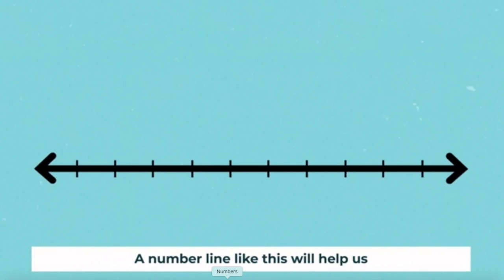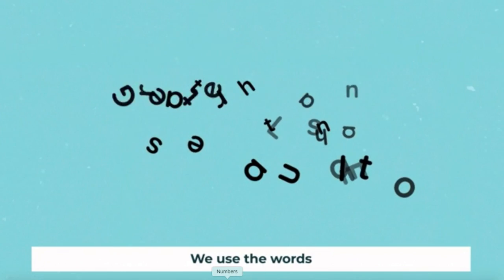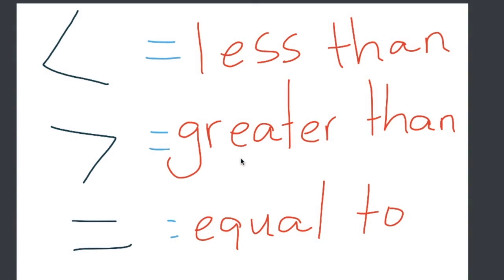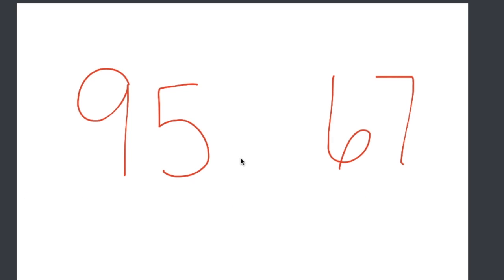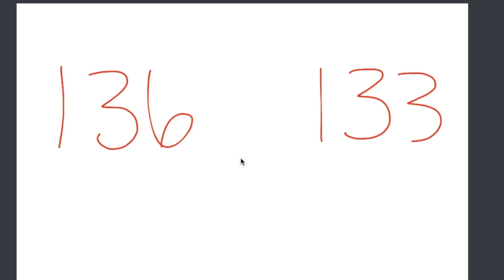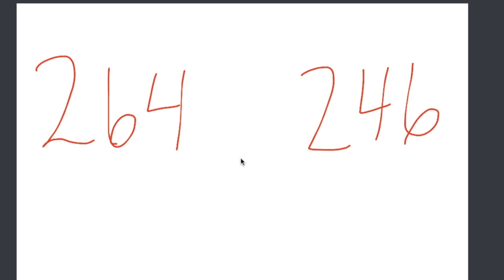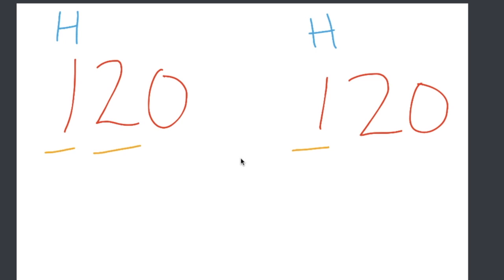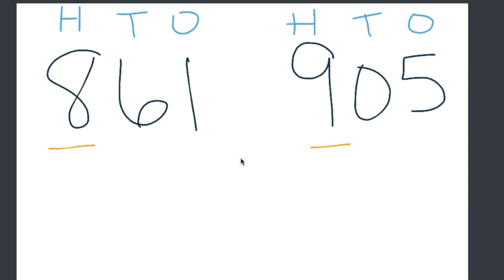IREADY WEEK 4 (Wednesday)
Watch out for the question of the day in math. Leave your answer in the comment section for extra participation points